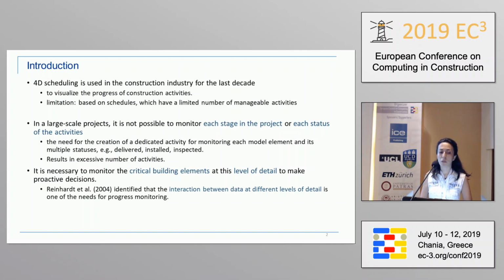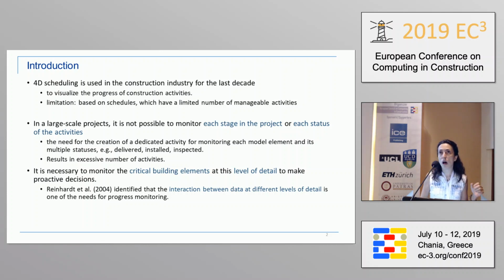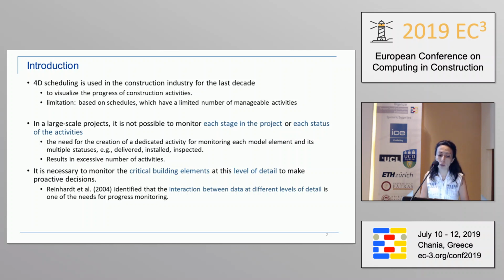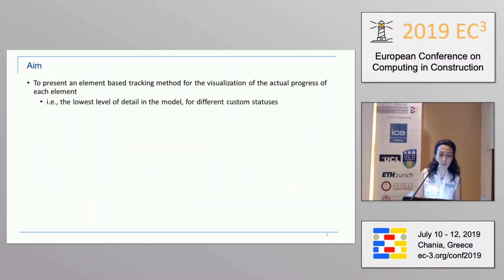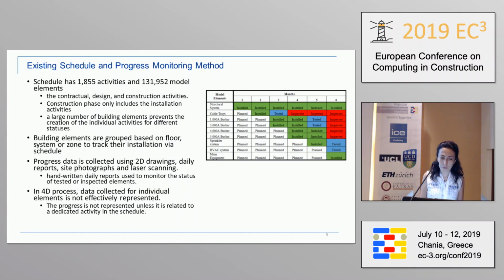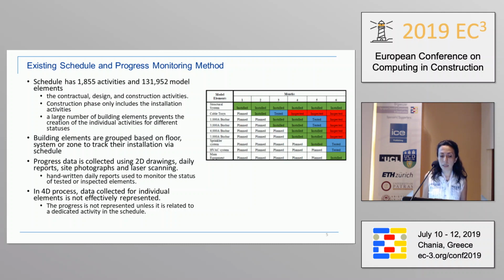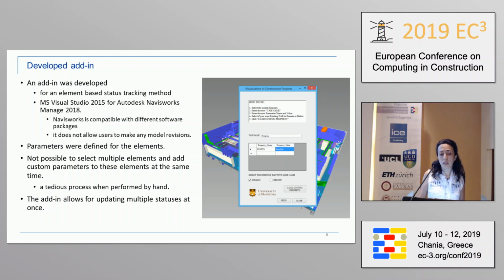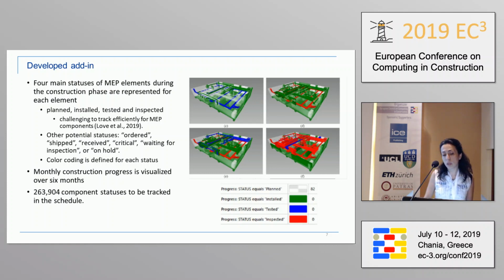2019 EC3 - DAASR - Ergen, Esin - Construction progress visualisation for varied stages of the...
Title: Construction progress visualisation for varied stages of the individual elements with BIM: A case study

Authors: Kazado, Daniel (1);
 Kavgic, Miroslava (1);
 Ergen, Esin (2)

 2: 2Civil Engineering Department, Istanbul Technical University, Istanbul, Turkey

Session: Data Acquisition, Analysis, Simulation & Resilience

Abstract: Building information modeling (BIM) ?is an intelligent 3D design and modeling process that gives architects, engineers, construction and facility managers the ability and tools to plan, design, construct and manage buildings more effectively and efficiently. Currently, the construction progress is monitored by comparing the baseline project schedules, which include the planned dates and resources, with the actual dates in the updated schedules. 4D scheduling is used in the construction industry for linking individual model elements with the schedule activities to visualize the progress of construction activities. Also, it provides analyzing tools in the 3D environment to improve the efficiency of project management, such as earned value analysis, project critical path analysis, and analysis of resource allocation. However, the limitation of this approach is a need for the creation of a dedicated activity for monitoring each model element, which can result in an excessive number of activities. Similarly, the required volume of data limits the generation of a dedicated activity for multiple statuses of building elements, such as “testing an element,” and “inspecting an element’. This paper presents a construction progress visualization method, which uses a custom developed add-in to present the status of building elements (e.g., planned, installed) without linking them with the schedule. The new tool enables a visual presentation of the progress of each element within the BIM model during different stages of the construction process to increase the decision-making capabilities. A case study is used to demonstrate the capabilities of the developed BIM add-in tool for construction progress visualization."